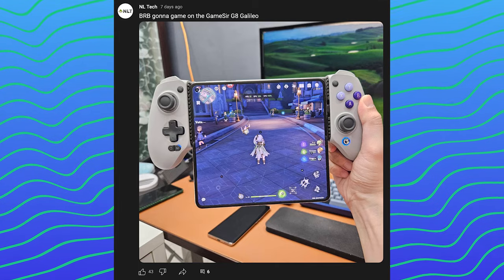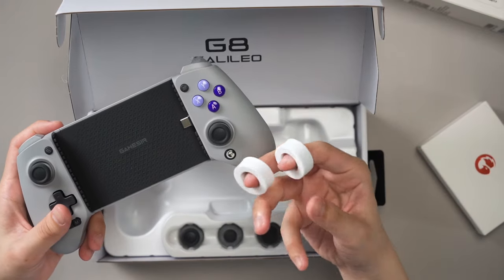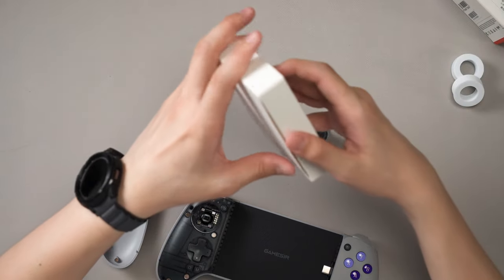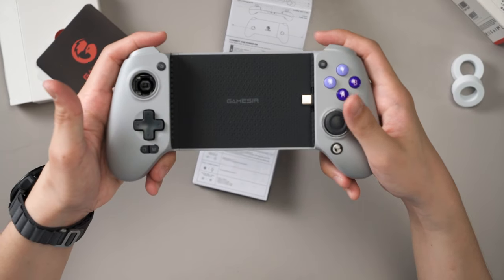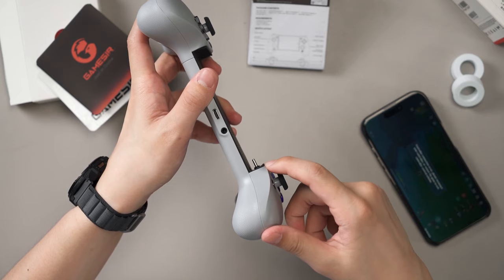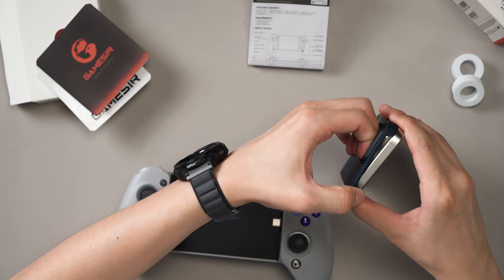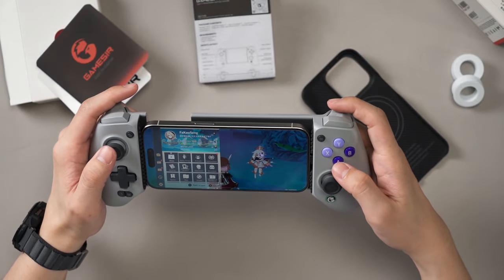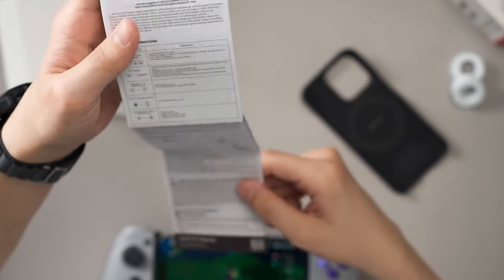Most featureful controller grip - GameSir G8 Galileo review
We've tried a lot of controller grips this yea - and this is definitely the best that I've tried so far.